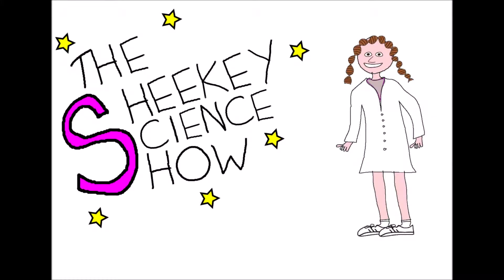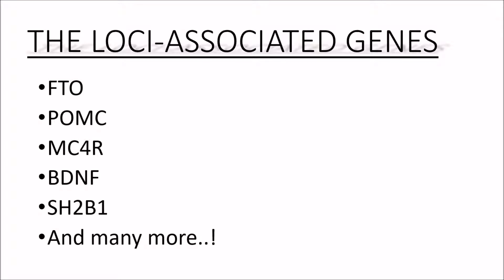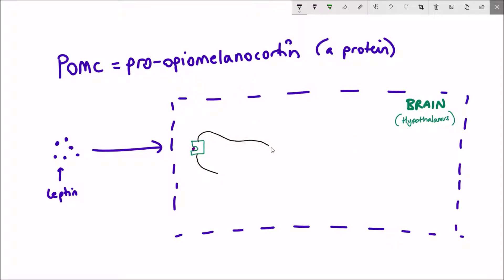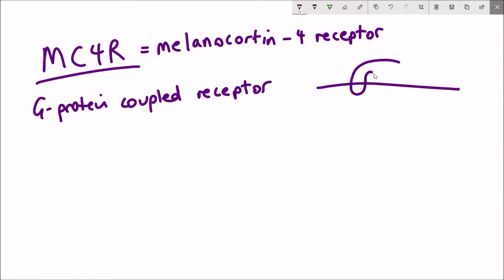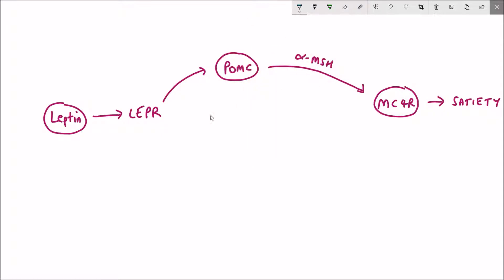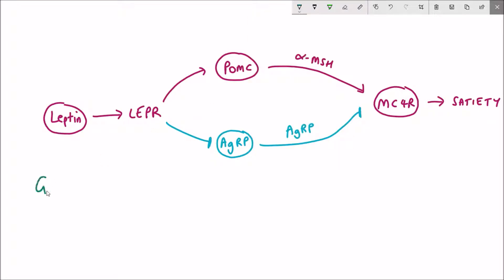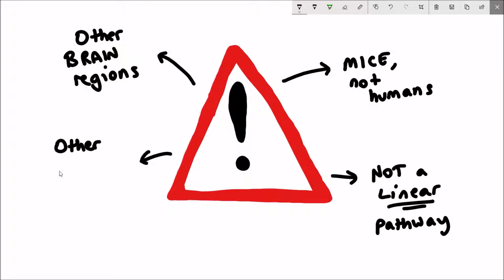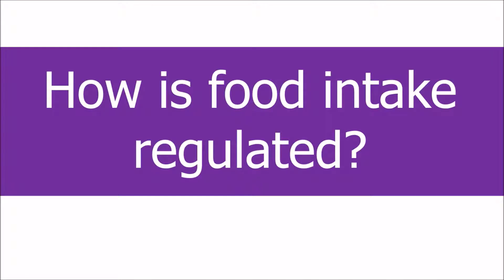How is food intake regulated?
How is food intake regulated? Regulating food intake is very important and relies on cellular communication between peripheral tissues and the brain. One key factor is leptin. Find out about leptins role and that of other key proteins in this video!

This video builds upon my last one, so check this one out first!